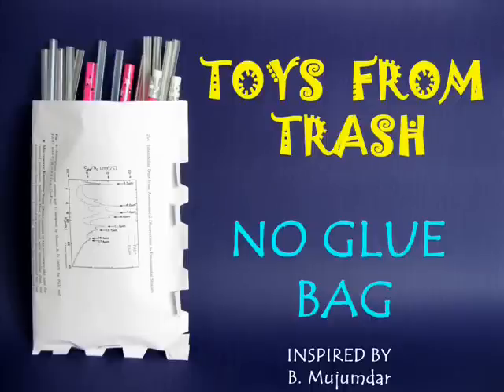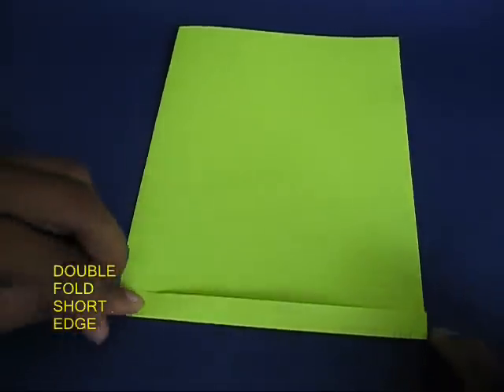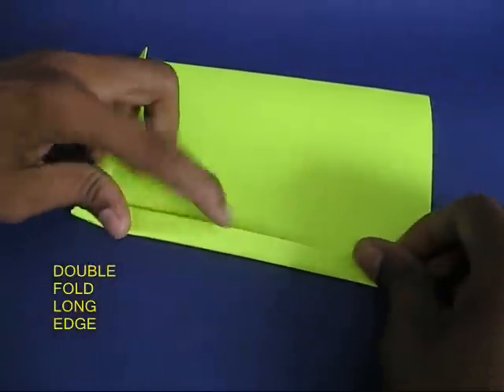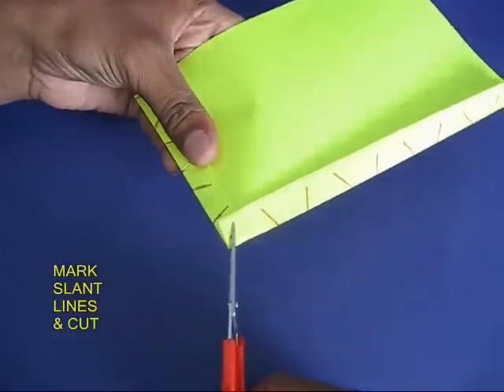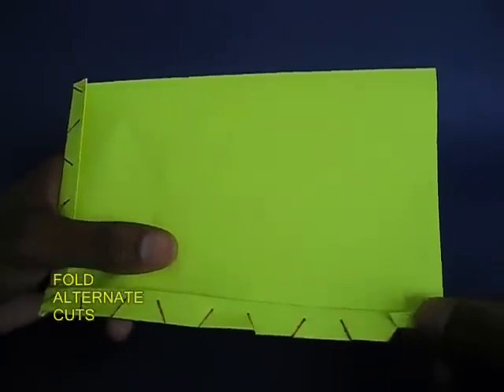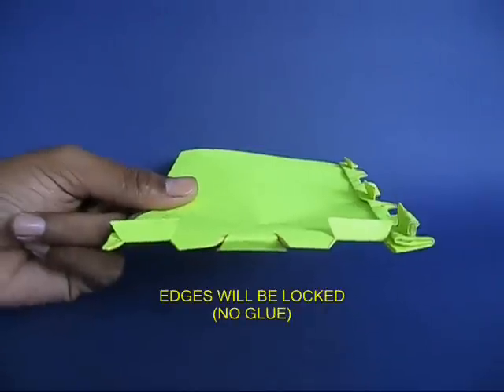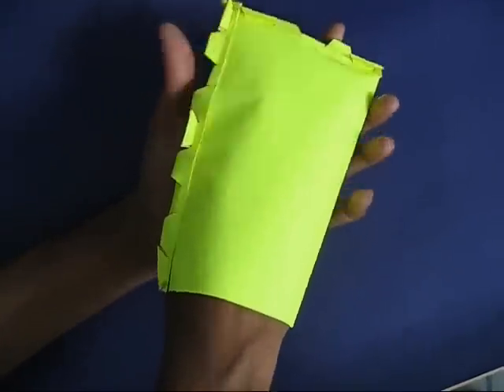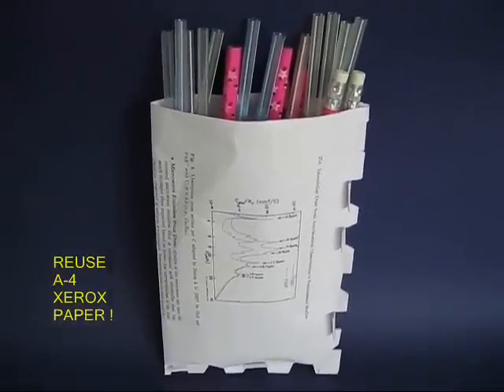NO-GLUE BAG - ENGLISH - 22MB.wmv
Make a useful paper bag using an old A-4 size Xerox sheet. This nice thing about this bag is that it requires no glue or staples. Fold the open ends. Cut slits and fold flaps on opposite sides. This will locks the open ends. This very practical and useful bag can be easily made in case of an emergency.
This work was supported by IUCAA and Tata Trust. This film was made by Ashok Rupner TATA Trust: Education is one of the key focus areas for Tata Trusts, aiming towards enabling access of quality education to the underprivileged population in India. To facilitate quality in teaching and learning of Science education through workshops, capacity building and resource creation, Tata Trusts have been supporting Muktangan Vigyan Shodhika (MVS), IUCAA's Children’s Science Centre, since inception. To know more about other initiatives of Tata Trusts, please